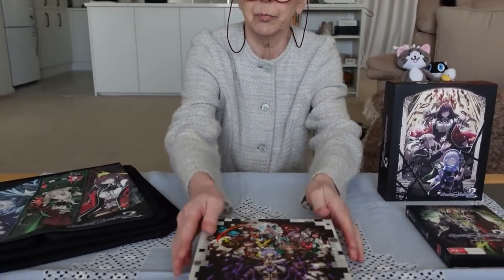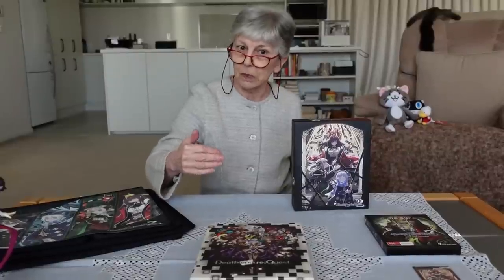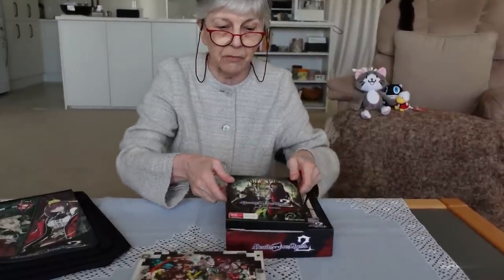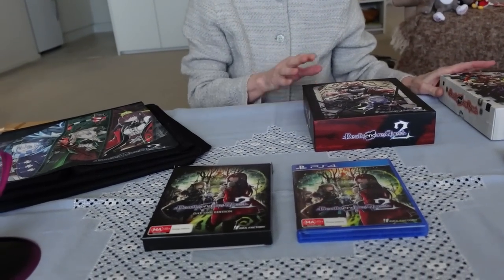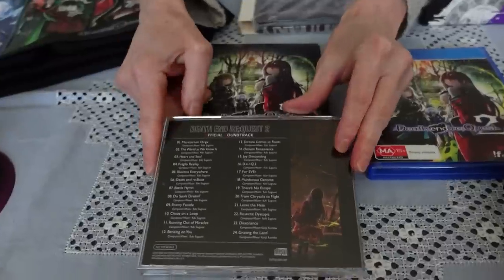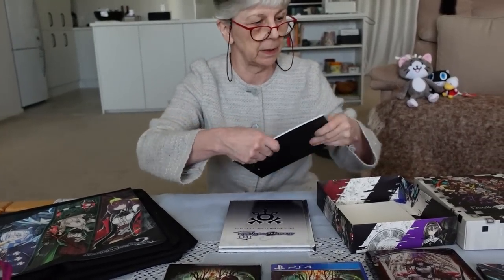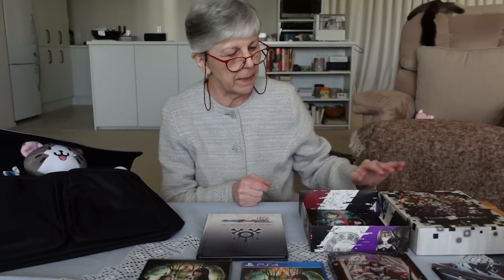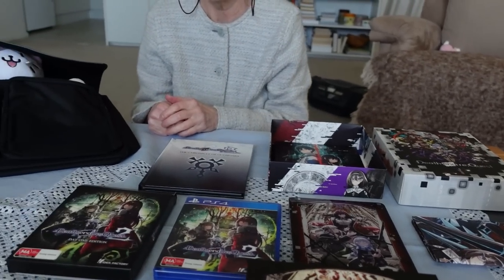Death end re;Quest 2 Limited Edition Unboxing and a look back at the first DerQ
Time Stamps:
00:00 Intro
00:50 A Sleeper Hit: the first game
03:30 The new game edition with poster
05:55 Figurine of Shina Ninomiya
06:33 Horror element: Makoto Kedouin
07:45 unboxing the limited edition
09:50 storybook and artbook
12:40 the "dorm bag" or .. "Assistants Bag"!
14:20 Wrap-up with music

Both Death end re;Quest games are rated M (Mature 17+) by the ESRB and M15+ for New Zealand. My video is therefore NOT suitable for children as per the COPPA legislation.